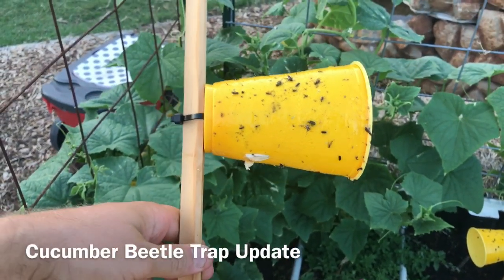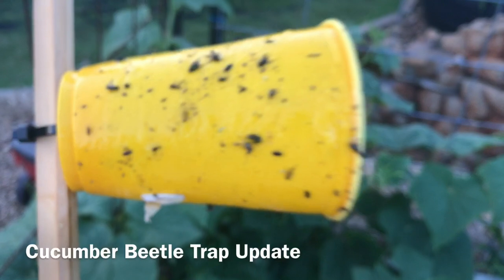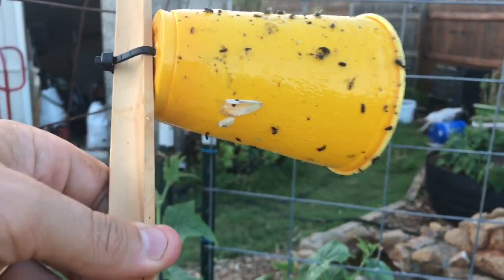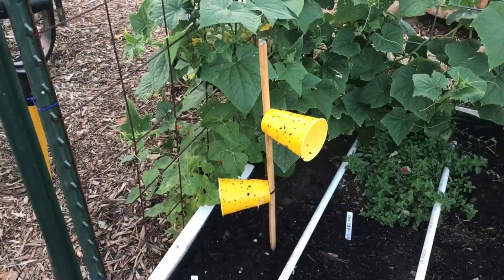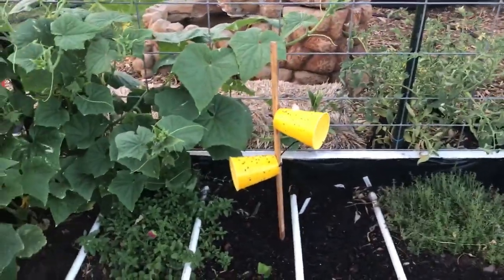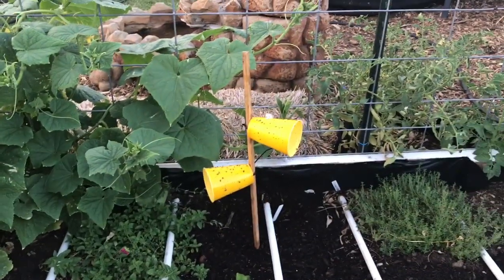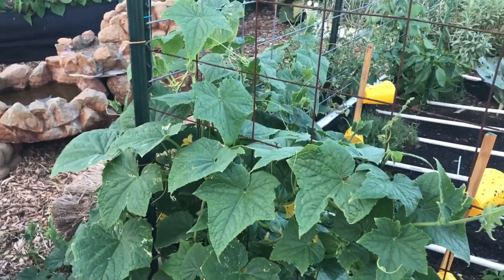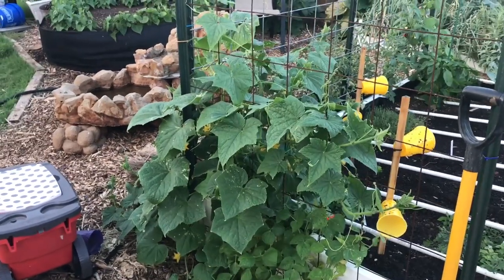Our DIY Cucumber Beetle Trap is Working!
***Update - Download our FREE mobile app for iOS and Android that helps you grow food! Search for "From Seed to Spoon" in the App Store for more details!***

We set out our cucumber beetle traps earlier this week and they've already caught 6!

Read Dale's story of losing 120 pounds and how it led him to the garden

Read how we converted our backyard to an organic urban food farm in just 2 years!

We'd love for you to also join us in our Facebook group where you can connect with other gardeners, ask questions, and learn from everyone's questions! I often felt lost and overwhelmed when I started all this and connecting with others really helped me! Now I want to facilitate an environment for others to have the same experience.